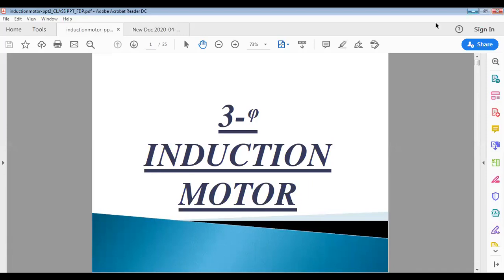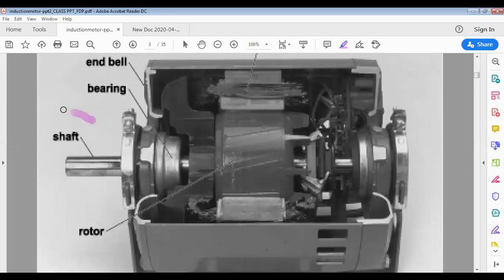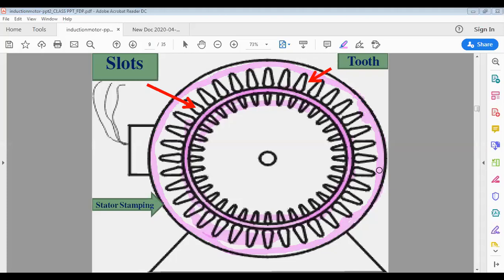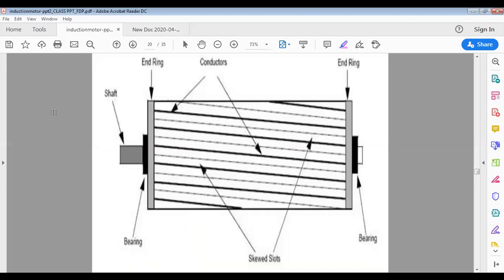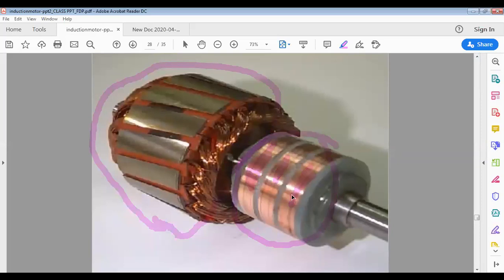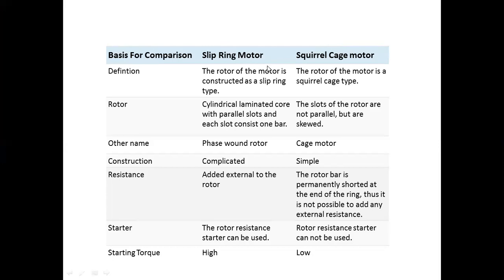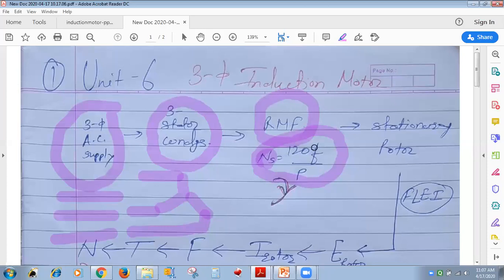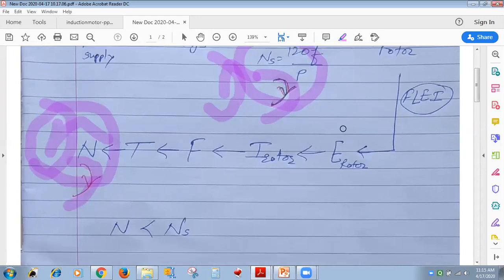Lecture - 15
Construction of three phase Induction Motor, types and it's differences and working principle of 3-phase IM (Unit-6)